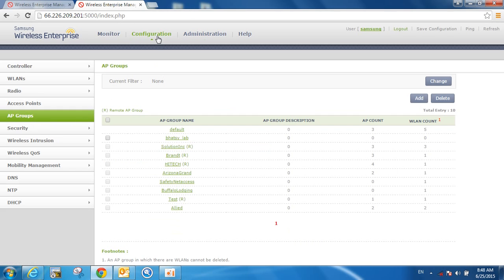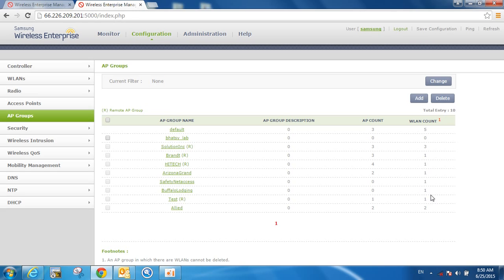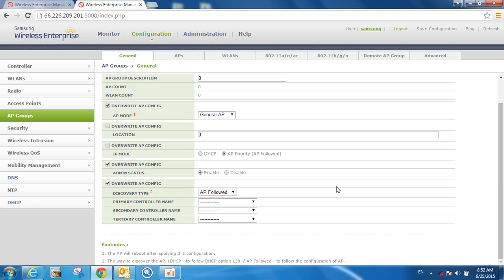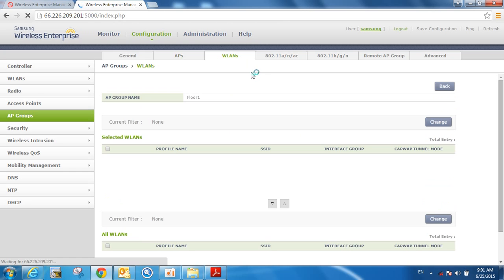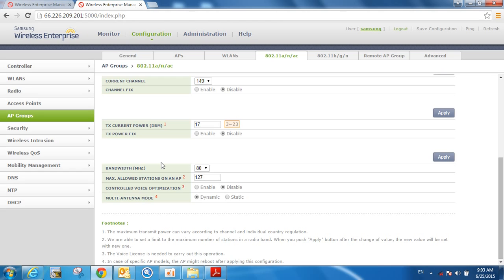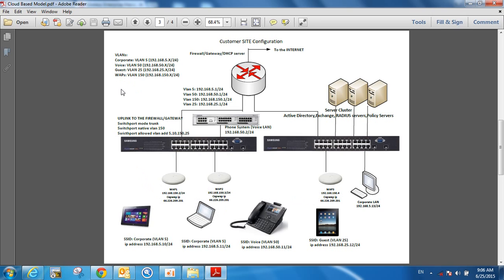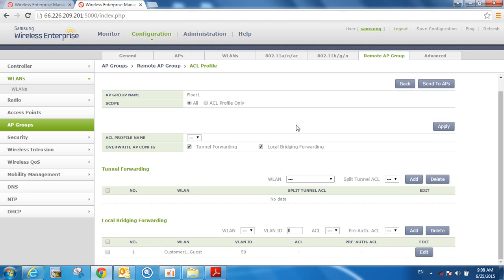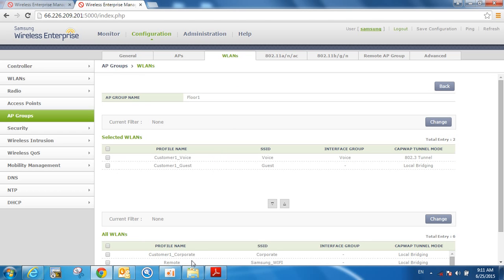Samsung WLAN Training --Chapter 5 " AP Groups"